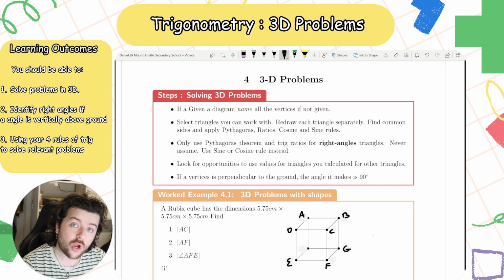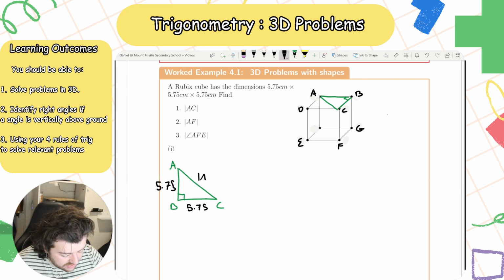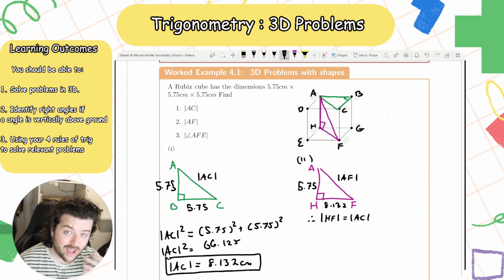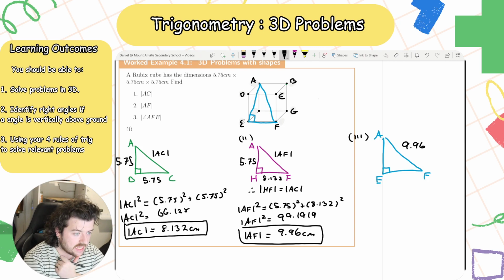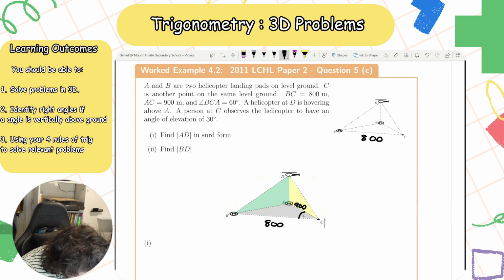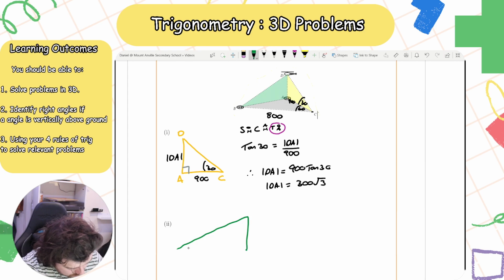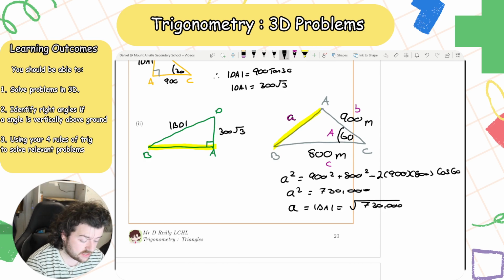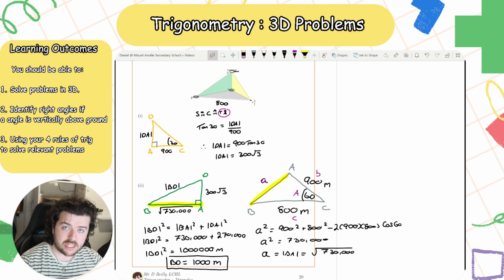Trigonometry : 3D Problems